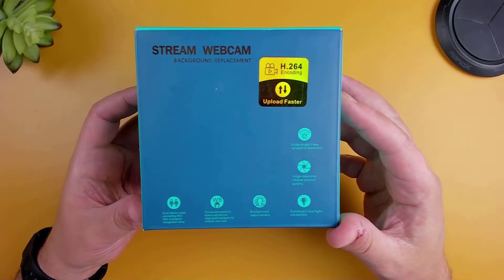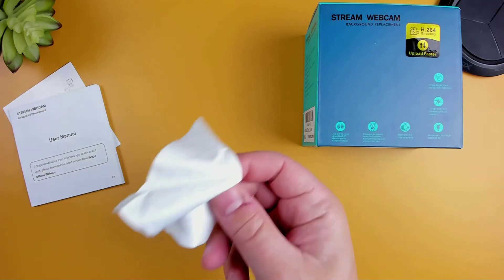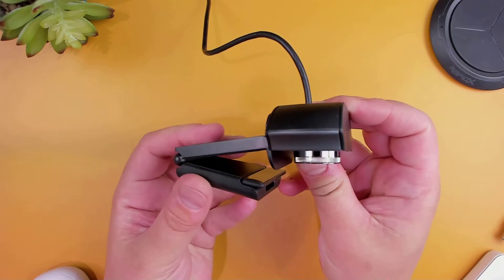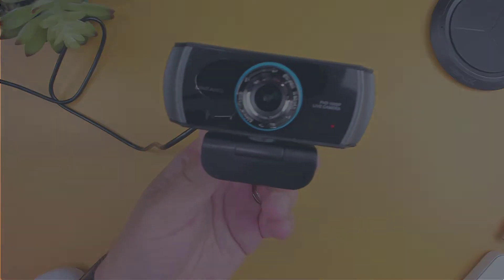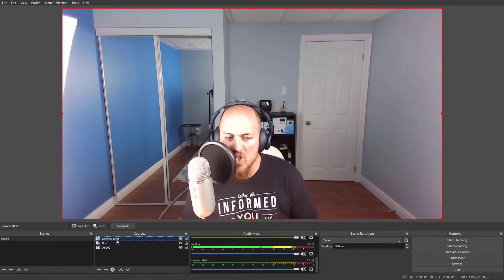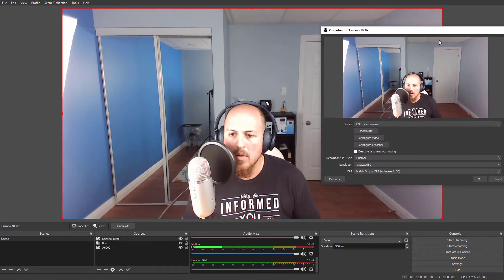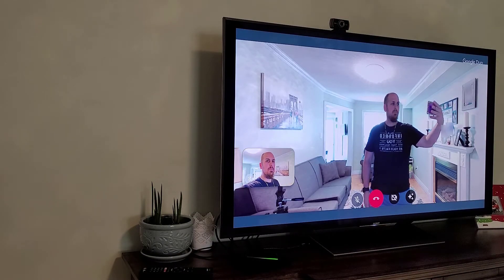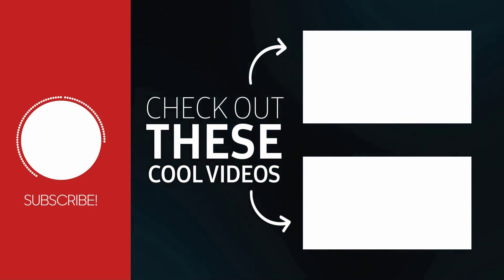UNZANO 1080P Budget Webcam Review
Today I'm going to be taking a look at the Unzano 1080P webcam. I'll be taking you through everything you need to know about this webcam, different video samples under various lighting conditions, testing it on AndroidTV, and connecting it to an Xbox One to stream on Twitch!

Logitech BRIO – 4K Ultra HD Webcam (Overhead Camera)
Blue Yeti USB Microphone

Chapters

0:00 Intro
0:19 Features
0:37 Unboxing
0:53 Hardware
2:12 Performance
2:26 Video Samples
3:36 Settings in OBS
4:08 Android TV
4:33 Xbox One & Twitch
4:50 Microphone Sample